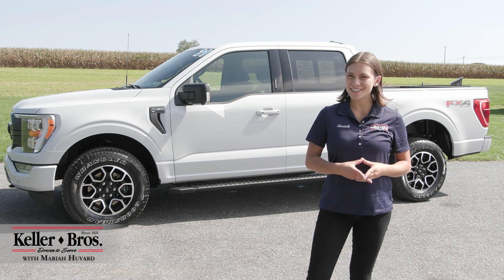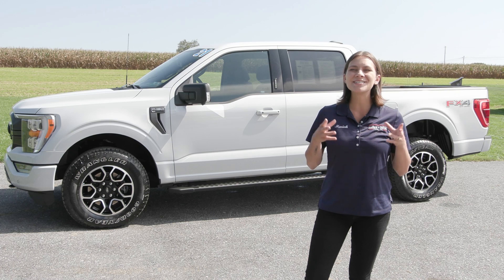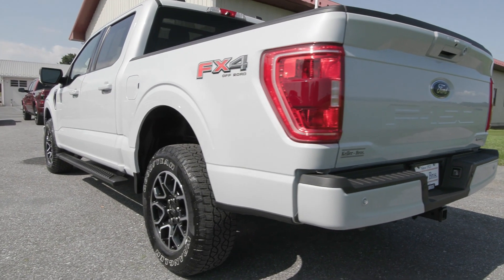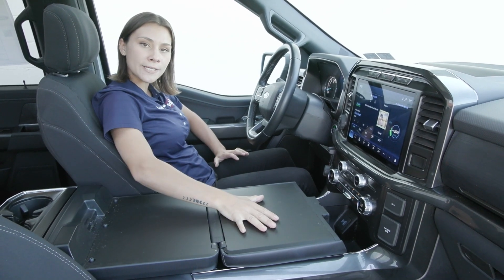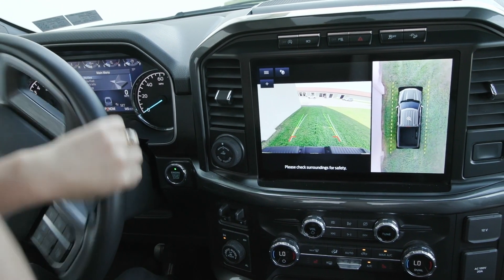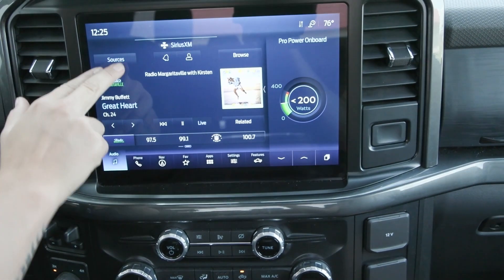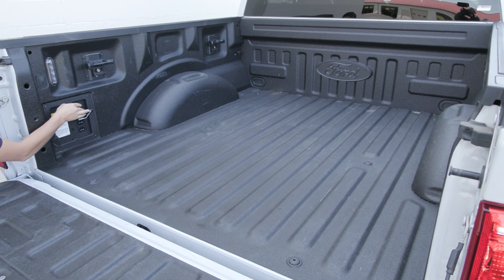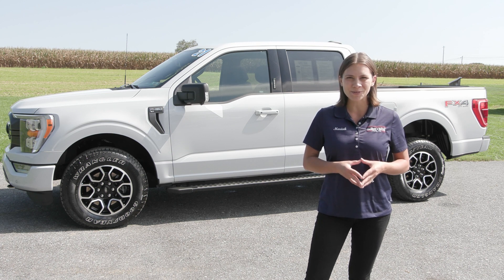2021 Ford F-150 XLT - P2598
Clean Carfax and only one previous owner! It is equipped with Four Wheel Drive, Brake Assist, All-Terrain Tires, Tow Hooks, Power Mirror(s), Intermittent Wipers, Daytime Running Lights, Automatic High Beam, Steering Wheel Audio Controls, Bluetooth Connection, Security System, Lane Keeping Assist, Front Collision Mitigation, Tire Pressure Monitor, Back-Up Camera and much more.